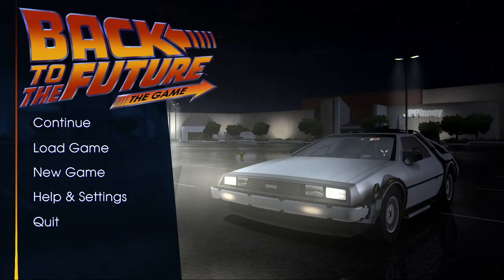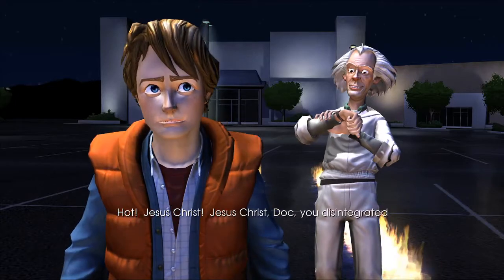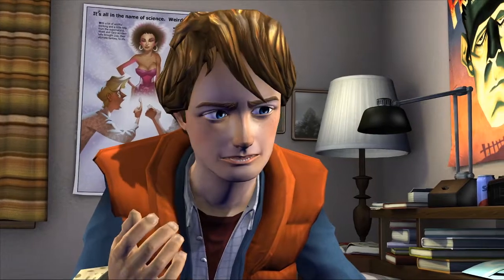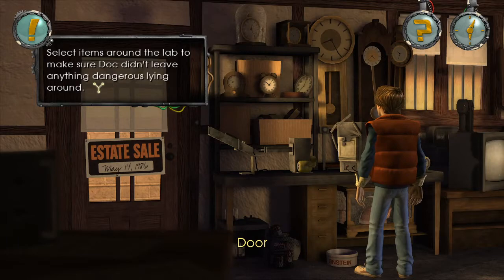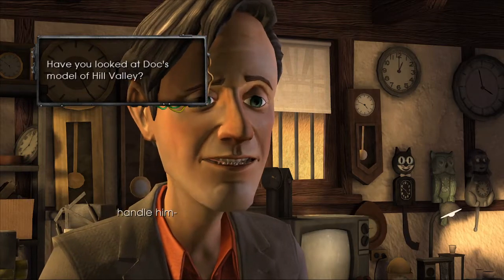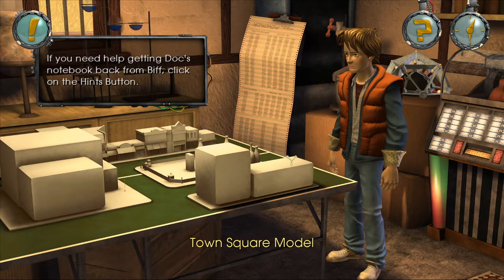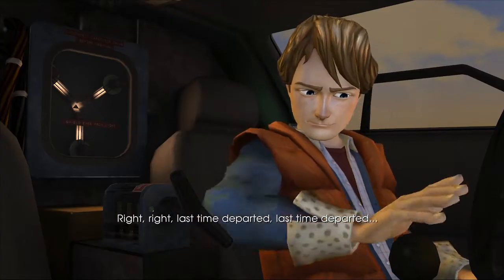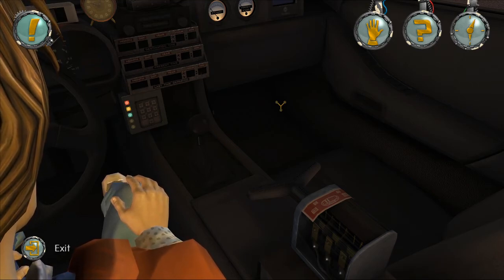Let's play... Back to the Future: The Game part 1: Episode 1: It's About Time part 1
The first part of my Let's play Back to the Future: The Game playthrough. This is the first video of Episode 1: It's About Time

Subscribing to my channel would of course be greatly appreciated, or you can follow me on Twitter if you want to keep up to date on any new videos I release